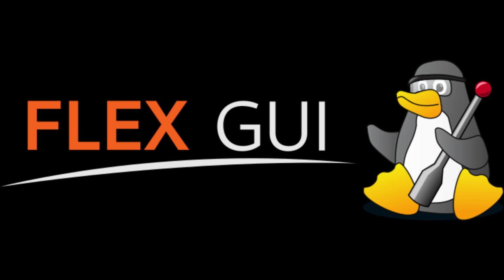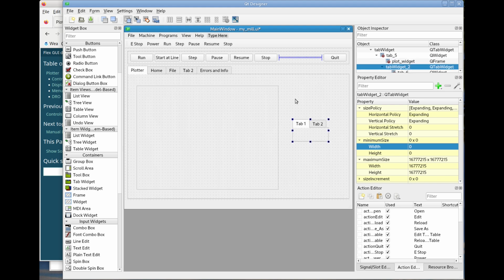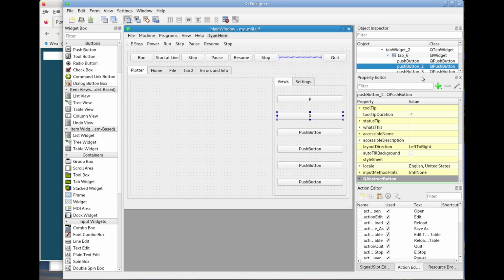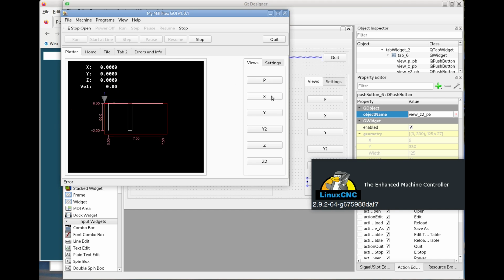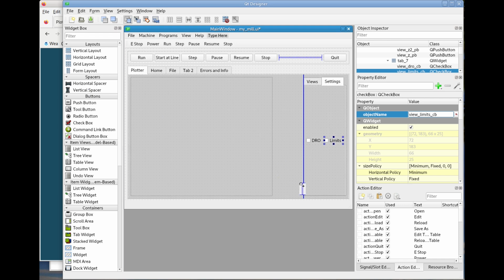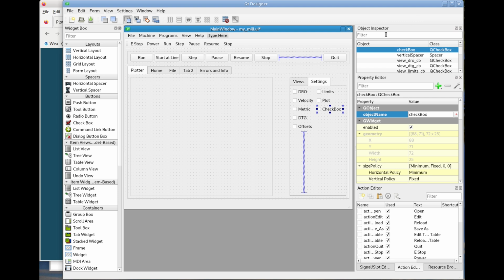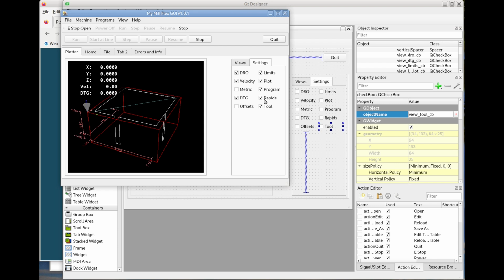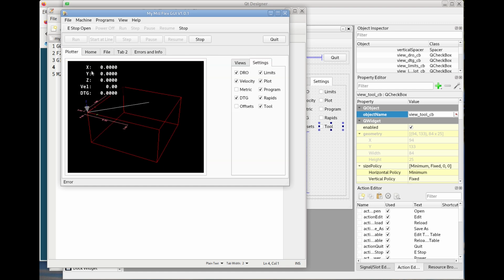Flex GUI Plotter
This video shows how to add a plotter and the controls and settings